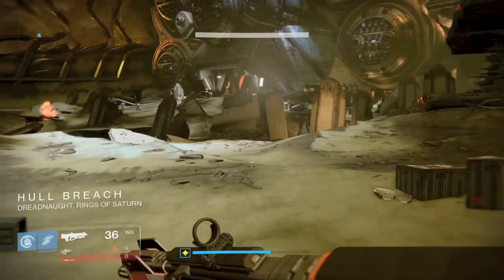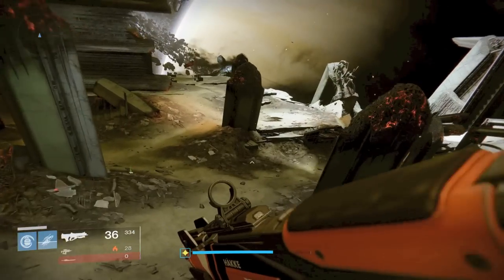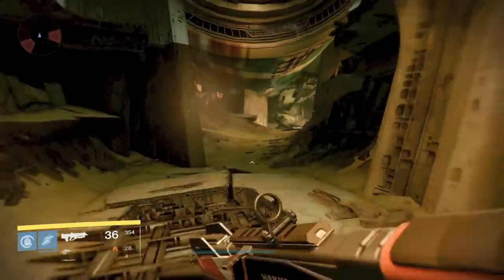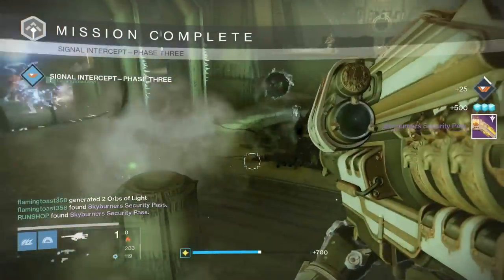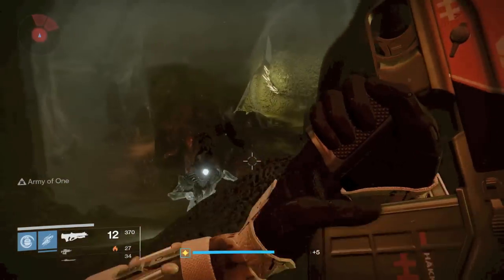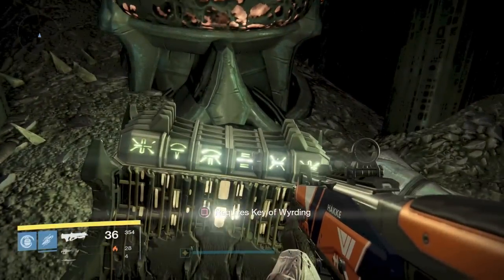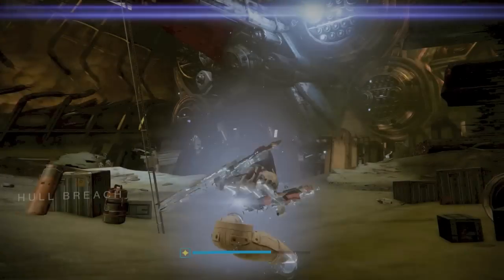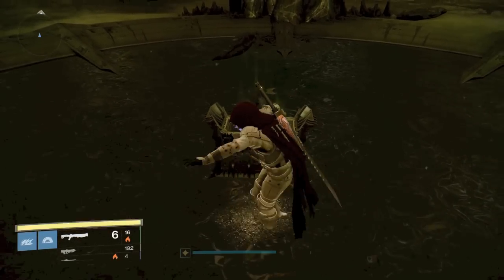Destiny - Dreadnaught Secret Chest Locations and Opening Them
I show you the hidden Dreadnaught Chest locations and how to open them. I show you were the Key of Ur, Key of Eir, Key of Xol, Key of the Spawn, Key of Yuul, Key of Akka, Taken Consumption Chest, Agonarch Rune Chest, Key of Gnashing Teeth, Key of Maggots, A Scent is the Key Chest, Skyburners Command Beacon, and the Key of Wyrding are at.